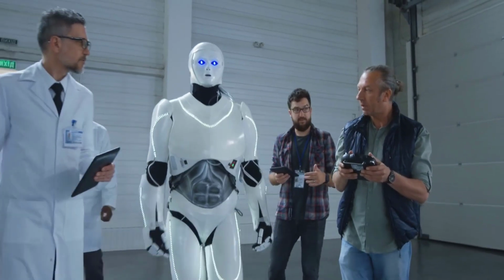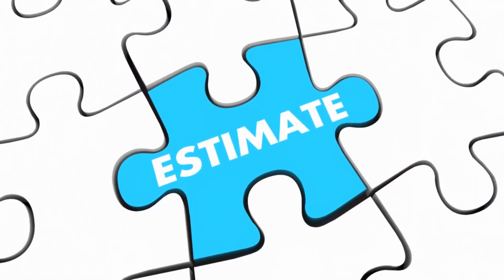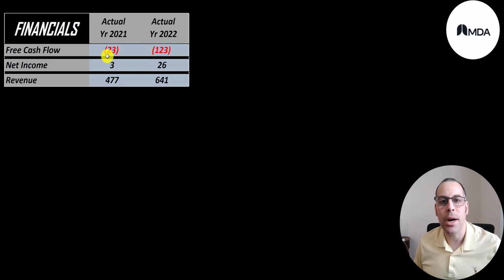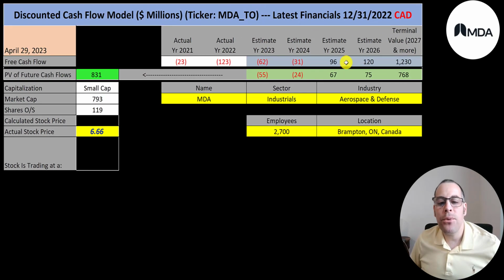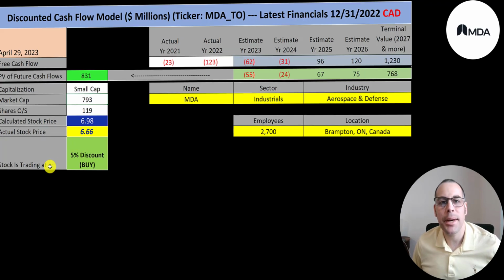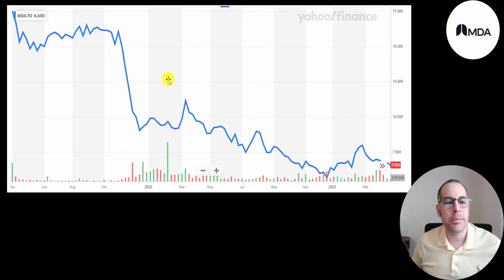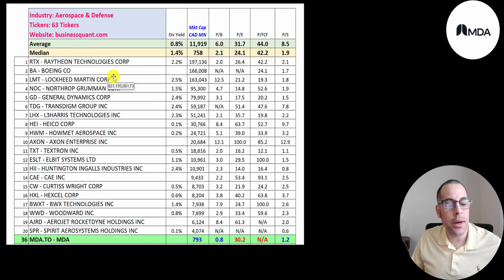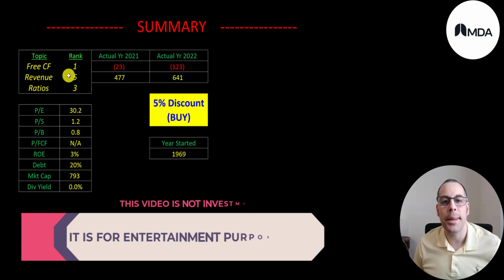MDA Stock Valuation --- $MDA.TO